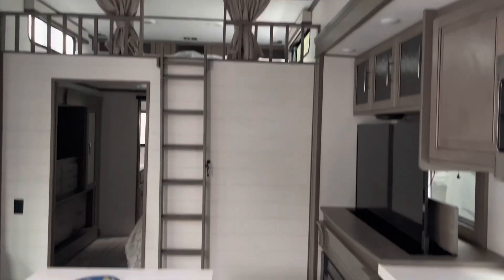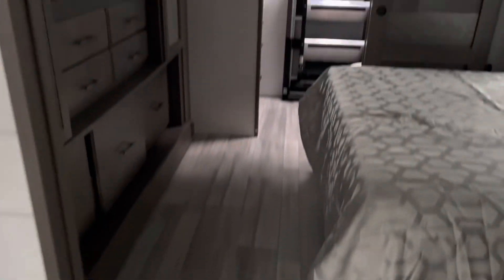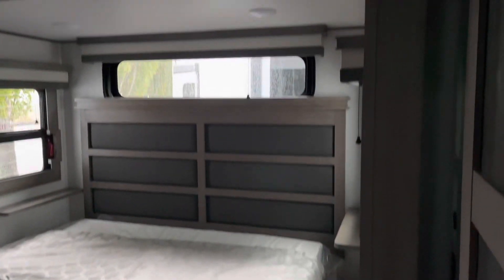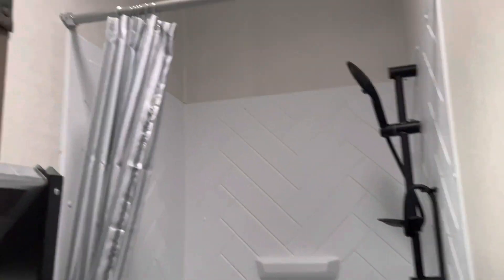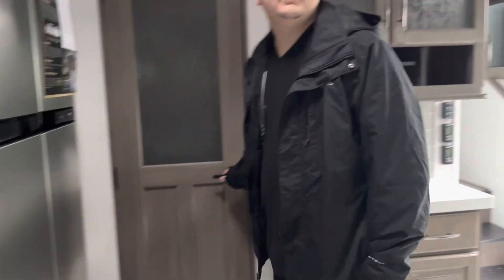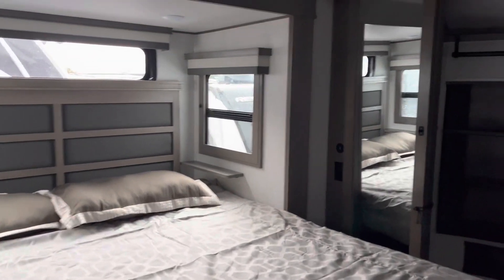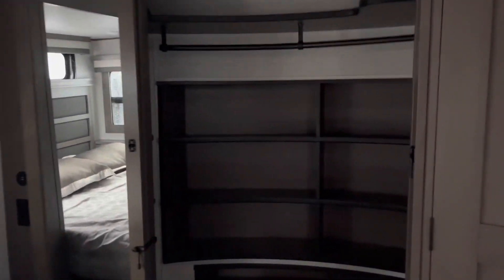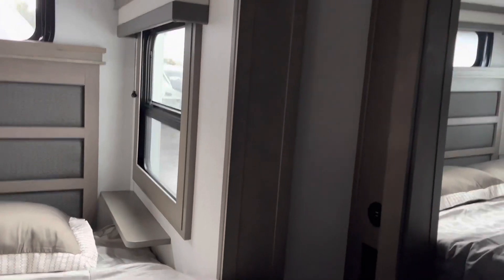2023 GRAND DESIGN SOLITUDE 391DL / 2 BEDROOM 2 BATH FIFTH WHEEL TOUR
2023 grand design solitude 391DL. Five slides two bedroom two bathroom fifth wheel RV tour.￼